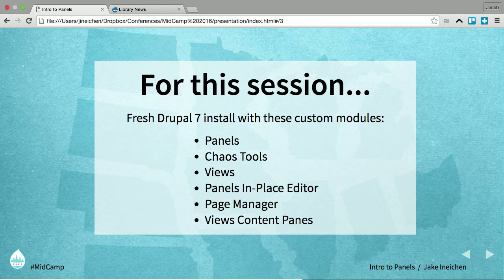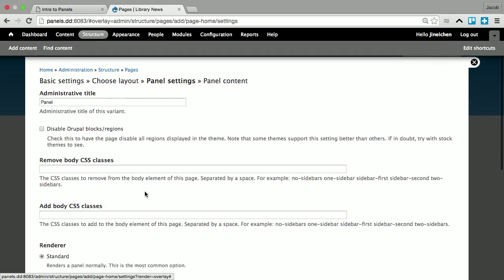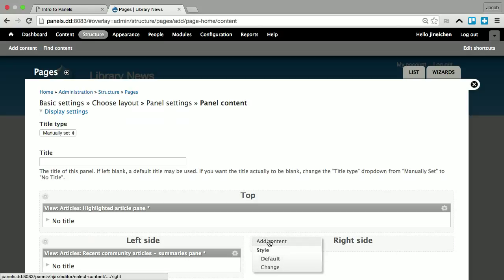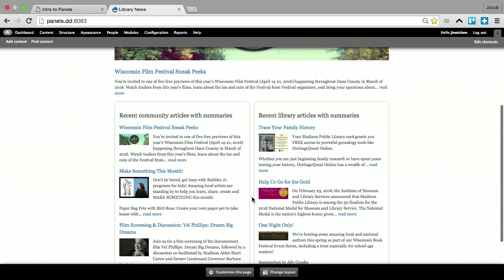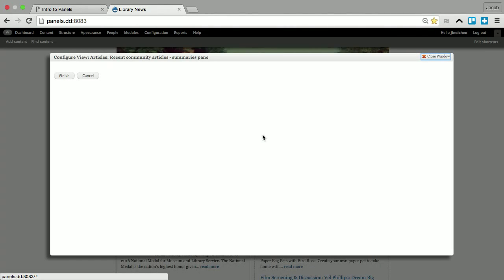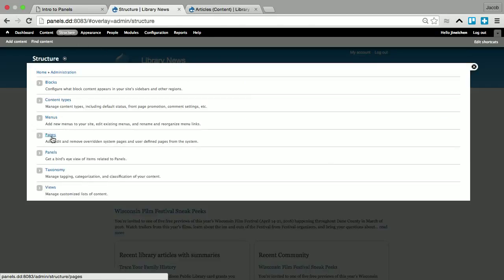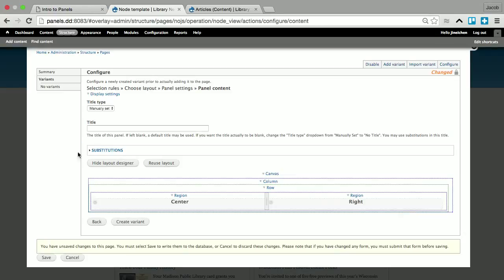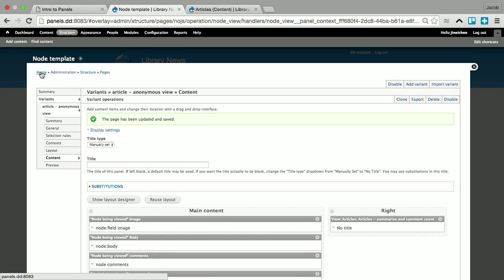Intro to Panels: Customized Layouts for Everything!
Speaker: pizzabrarian

Session Description

Want to have completely different page layouts for different sections of your website? Want to show different page layouts to users with different roles? Want to give your site editors the ability to move blocks around, but only on certain pages? Then Panels might be just what you're looking for!

This session will provide an introduction to using Panels to create customized layouts for your website. We'll go over the requirements for using Panels, its possible applications, and how to actually set up some of those different use cases with the Panels interface.